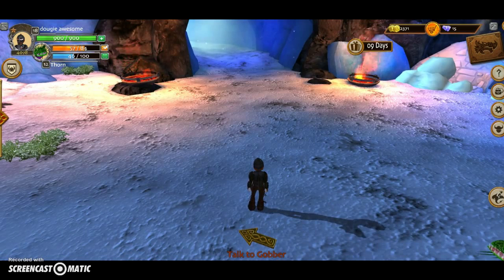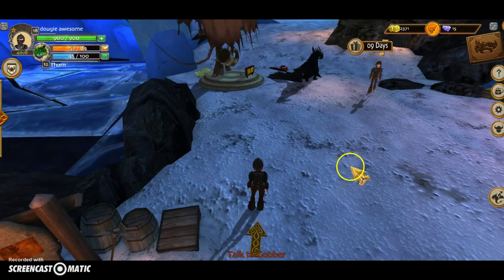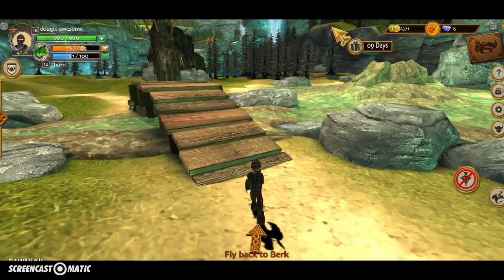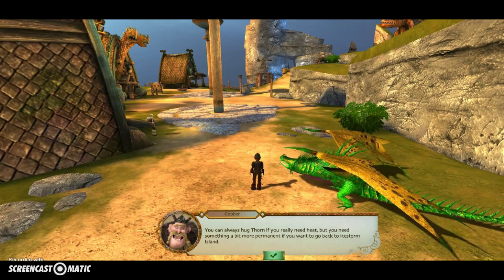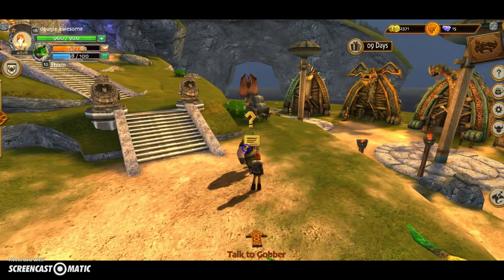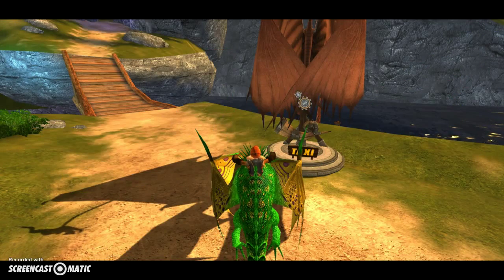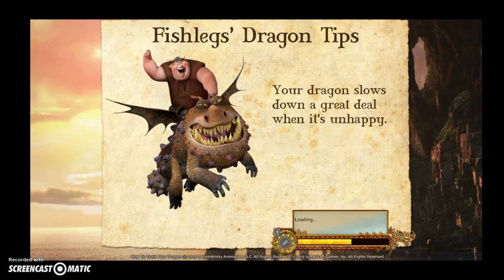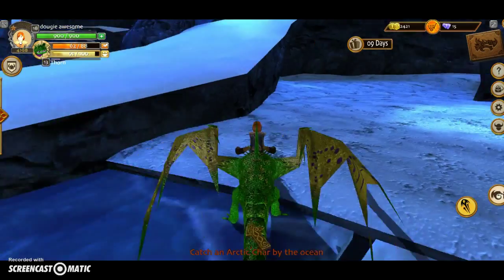icestorm island part 1